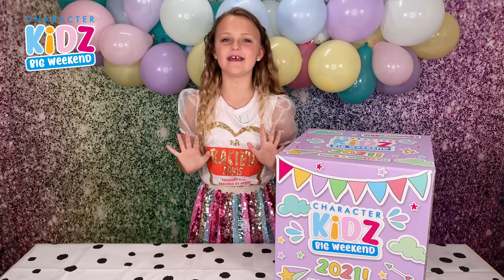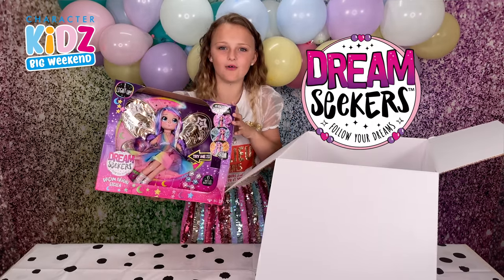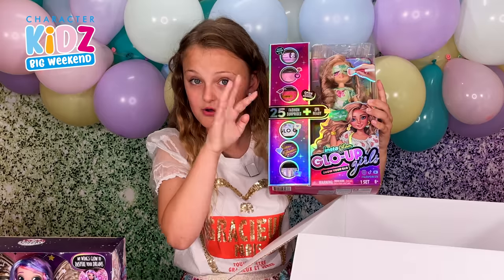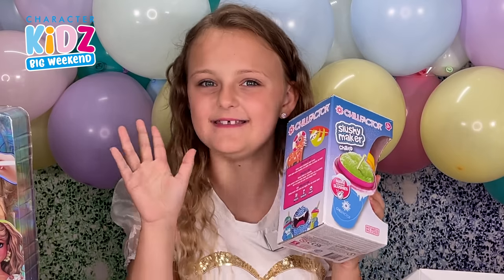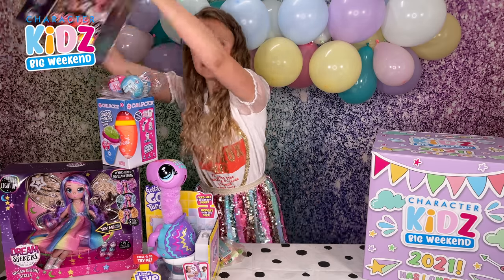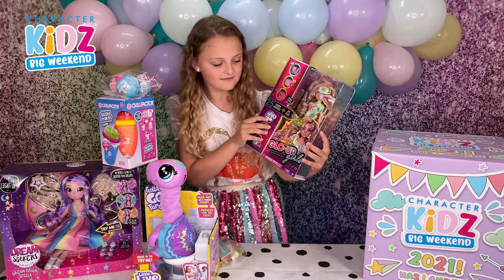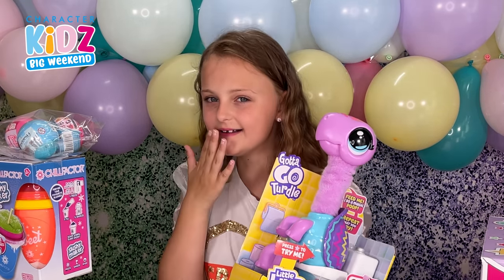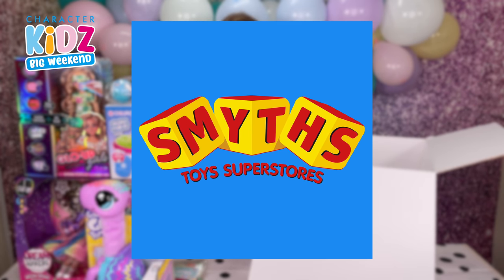Jessica reveals the Character Kidz 2021 toys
It's that time of year again! Character Kidz Big Weekend is full of fun, friends and TOYS!

Thanks to Smyths Toy Superstores for supplying all the toys and an amazing voucher.